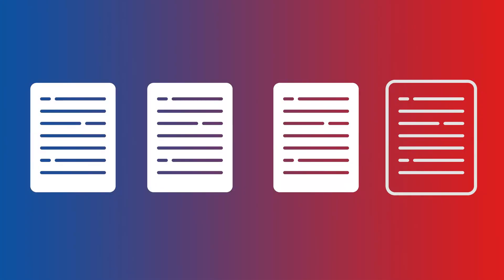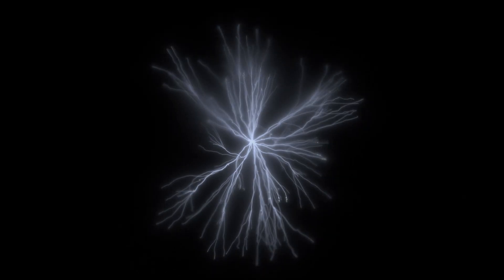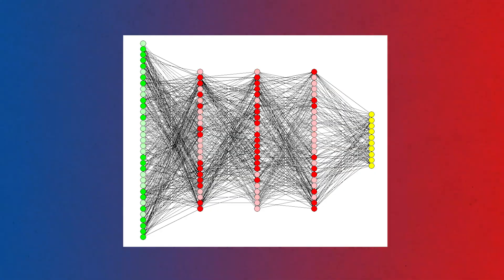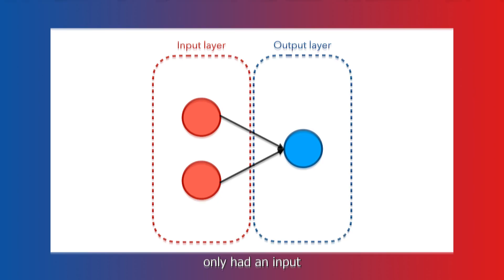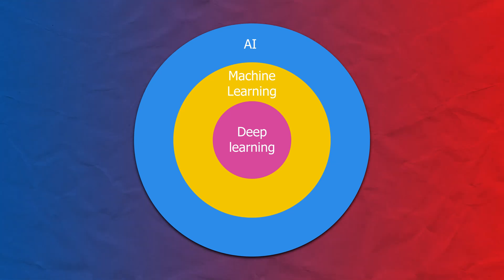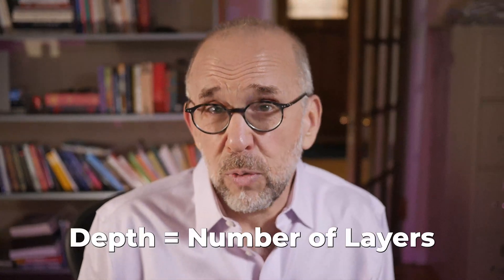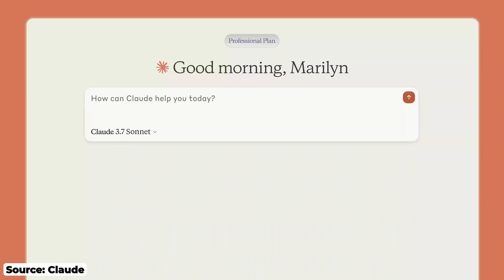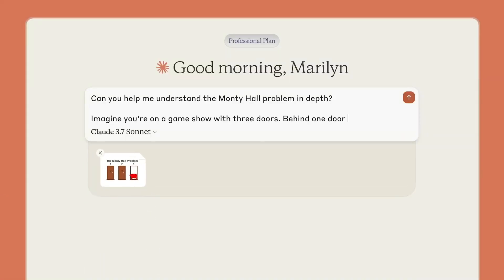Understanding AI: 20 Key Terms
Unlock the mystery behind today’s most-talked-about tech in just 15 minutes! 🚀
In this plain-English crash course, communication scholar Bruce Lambert, PhD (creator of the How Communication Works channel) breaks down 20 essential AI buzzwords—from neural networks and deep learning to RLHF, hallucinations, and the infamous P(DOOM). Whether you’re a student, professional, or simply AI-curious, you’ll leave with the vocabulary you need to follow the conversation—and join it.

 • Foundational concepts: Artificial Intelligence, neural networks, large language models
 • How modern systems are built: parameters, context length, GPUs vs TPUs, “compute”
 • Safety & ethics terms: alignment, red-teaming, probability of doom
 • Hands-on lingo: prompts, APIs, reinforcement learning from human feedback

Anyone who wants to follow AI news, hold smarter tech conversations at work, or simply understand what ChatGPT is talking about—no programming background required.

About Bruce

Bruce has been studying AI since 1987, authored peer-reviewed research on machine learning, and teaches communication skills to 180K+ YouTube subscribers. His mission: make complex ideas accessible so you can level up your relationships, career, and confidence.

👉 Chapters are time-stamped below for quick reference.
Join the mailing list for upcoming videos on AI, communication hacks, and practical listening skills: [link]

0:00   Intro
1:01   AI (Artificial Intelligence)
1:45   Neural Networks
2:50   Deep Learning
3:35   Large Language Models
4:47   Vision Models
5:42   Training
6:38   Parameters
7:12   Context Length
7:41   Inference
8:08   Compute (Infrastructure)
8:39   GPUs & TPUs
9:53   APIs
10:34  Prompts
10:43  RLHF (Reinforcement Learning from Human Feedback)
11:35  Alignment
11:53  Hallucination
12:39  Red-Team Testing
13:15  AI Companies
13:31  Multimodal Models
14:25  P(DOOM)